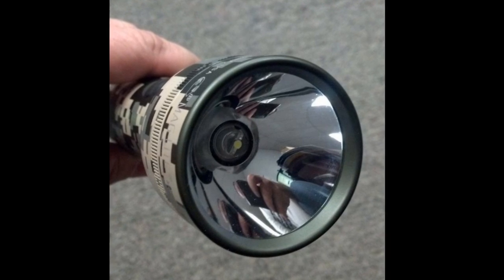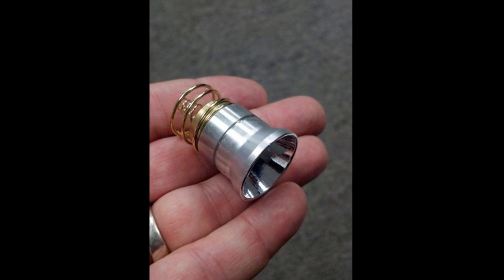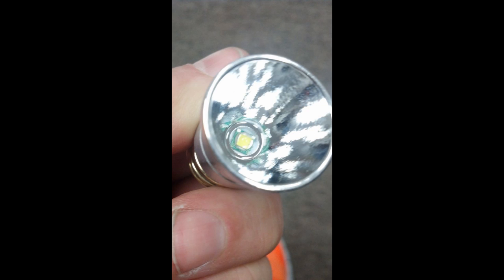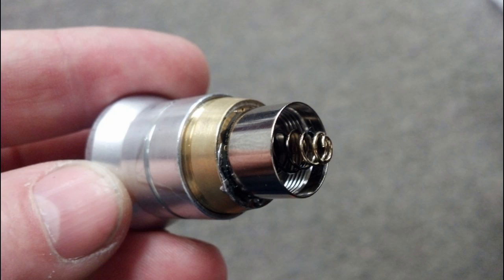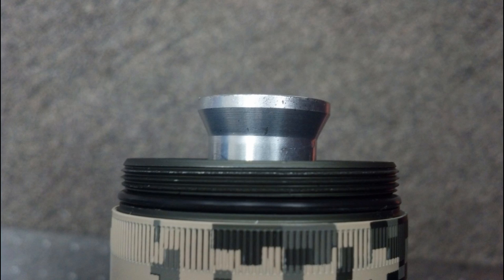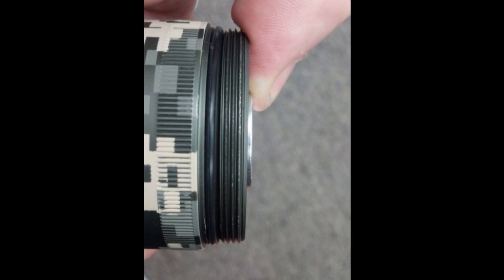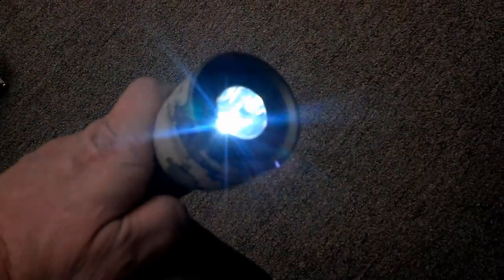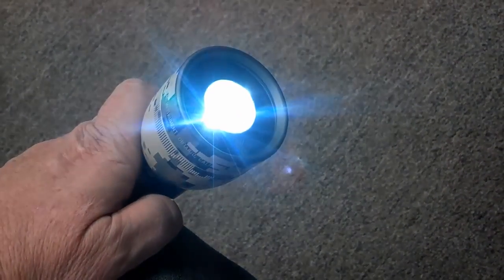MagLite 3D LED Upgrade - 1400 lumen CREE XM-L U3 bulb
Here I took a 3 D cell Maglite® and turned it into a high power LED flashlight.  This light came with the original halogen bulb and I bought a LED upgrade originally from Wal-Mart but it wasn't really much brighter than the original bulb.  So I searched around and found a CREE XM-L U3 bulb if the link doesn't work just go to AliExpress.com and search "CREE XM-L U3 Bulb".  I paid $9.90 including shipping by ePacket which showed up from China in 6 days.  It is rated at 1400 lumens (I mistakenly said 1500 in video).  I didn't want to spend a whole lot of time modifying the light so the focus feature would still work so I went the easy route and just soldered the original screw cap that holds the original bulb to the back of the new bulb.  So far it has worked great and in total it took me about 30 minutes to make the modification (including the time it took to figure out how I was going to do it).  You should be able to do this in 5-10 minutes after viewing the video.  The bulb I bought is rated at 3.7-4.2 volts so I am over running it using the 4.5 volts I have with the 3 D cell batteries but so far it has worked great for me.  The longest I've had it run constant has been about 10 minutes so I can't say how long this will last.  I'm just using light for short time uses when looking for something in dark and I'm not out hunting or camping where I would have it on for long periods of time.  The light has 5 modes and turning the switch on/off rapidly goes to the next function (High, Medium, Low, Strobe & SOS flashing).  If off for more than 1 second it turns back on with the last setting.  I bought the OP model which has a orange peel texture to the reflector and gives a more flood light pattern which for me is much better.  I didn't buy the SMO version which is more of a spotlight pattern so I can't say how well it works.  This light is very bright and compared to the original LED upgrade it's crazy bright.  I am sure there are much better upgrades or ways to install this light to get the focusing to still work but for my use this light is perfect.